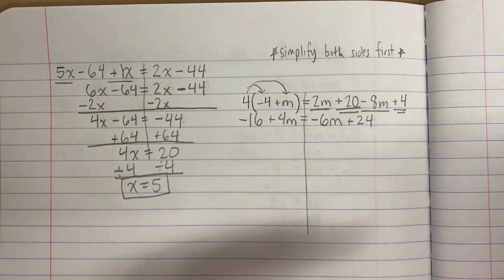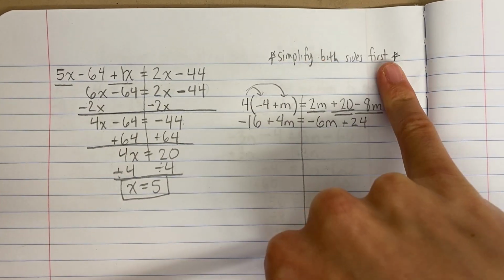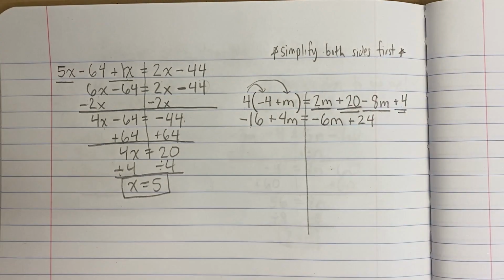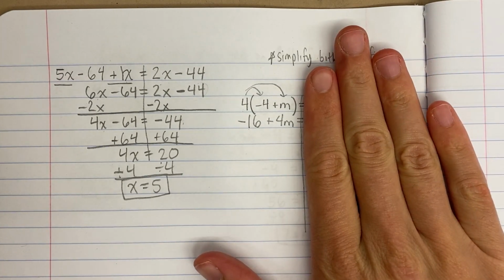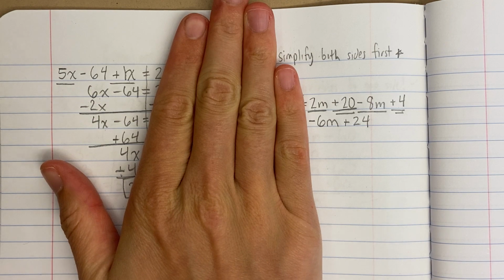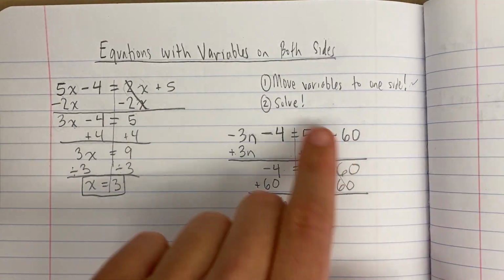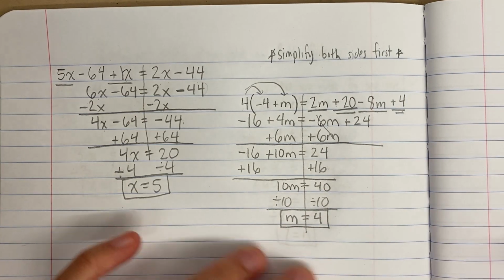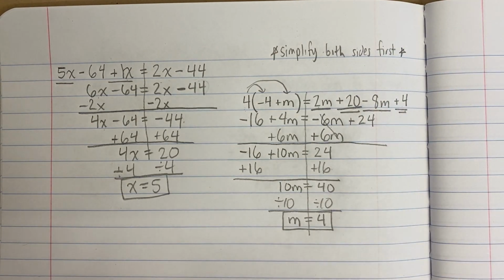Equations with Variables on Both Sides and Simplifying